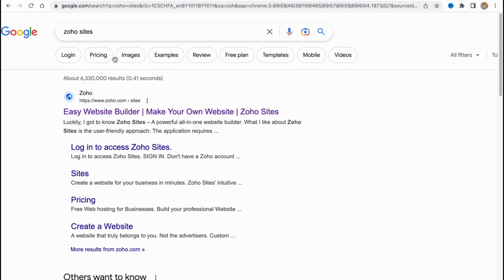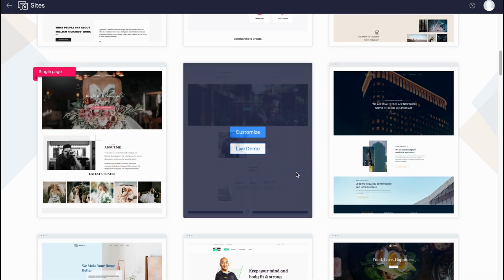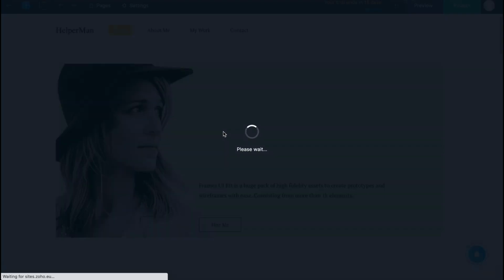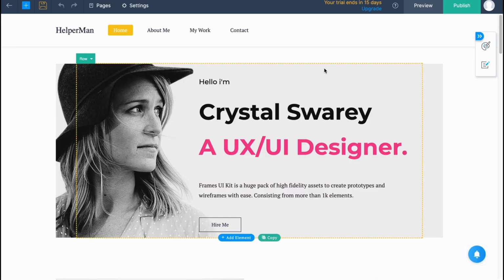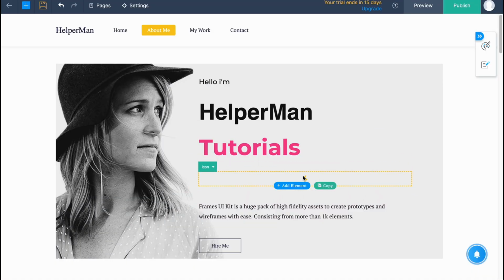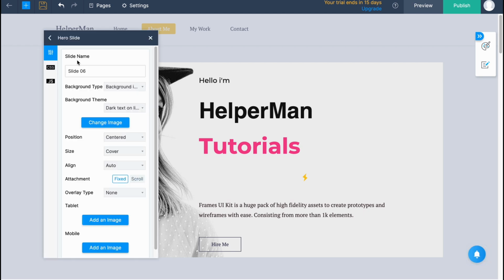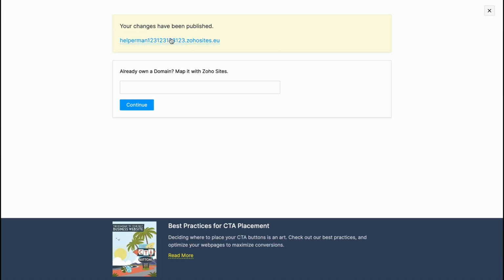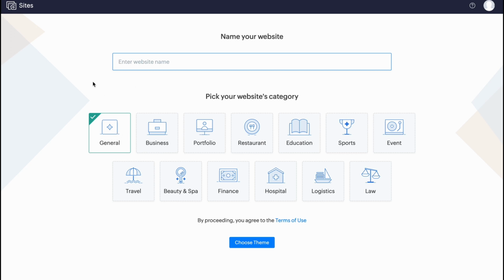Zoho Sites Complete Tutorial for Beginners | Step-by-Step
Want to create a website for your business or personal brand? Check out this complete tutorial for beginners on using the Zoho Sites website builder. In this step-by-step guide, you'll learn everything you need to know to get started, from selecting a template to customizing your pages and publishing your site. With Zoho Sites, you can create a professional-looking website quickly and easily, without any coding knowledge